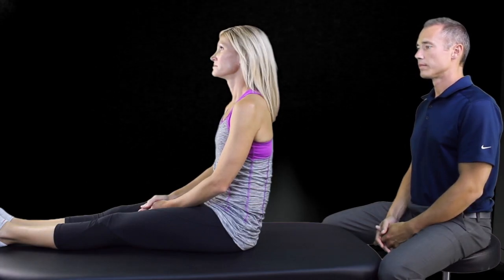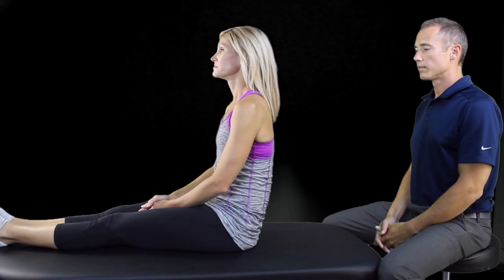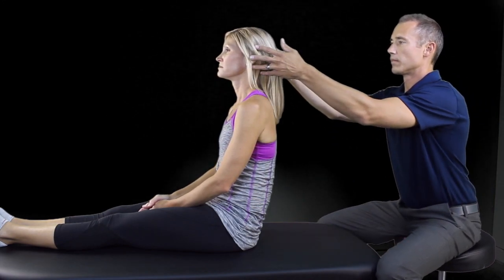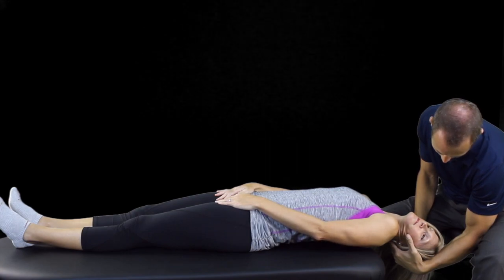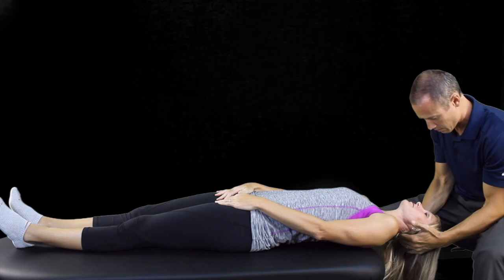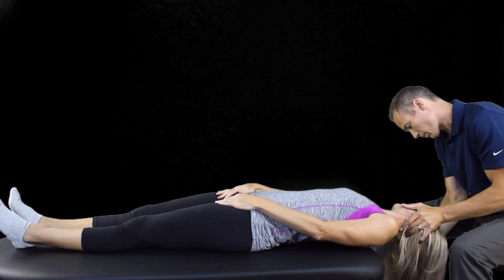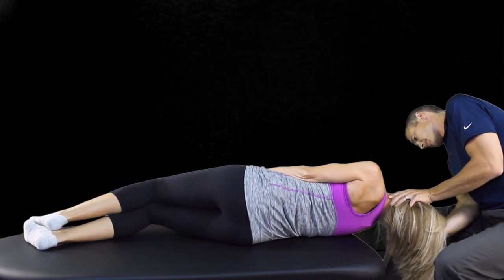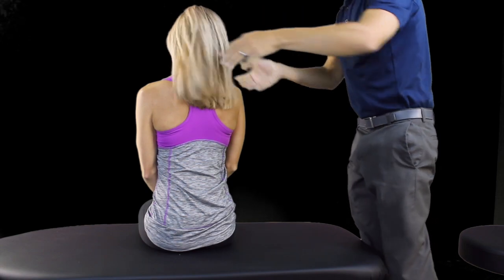How To Perform the Epley Maneuver | ChiroUp: Evidence-Based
Watch Dr. Steele demonstrate the Epley Maneuver-- an evaluation you can use on your patients today.

ChiroUp is an online resource for Chiropractors. For more evaluations, treatment, and exercises for 100 other common patient conditions, visit ChiroUp.com.